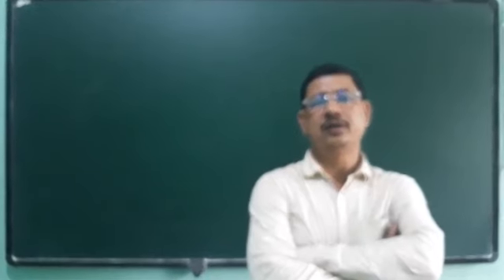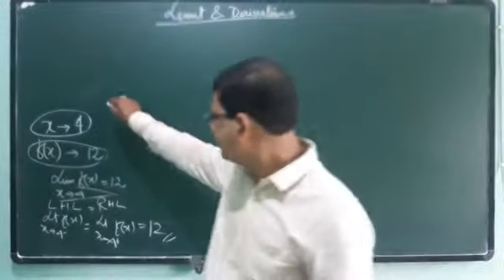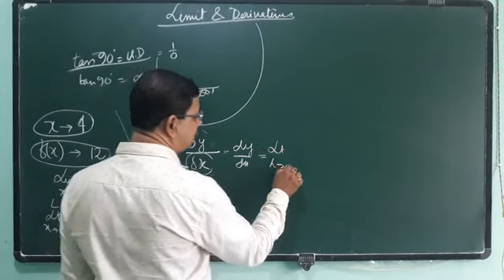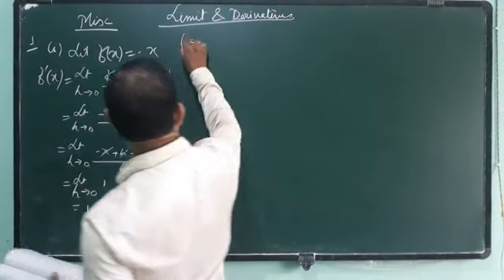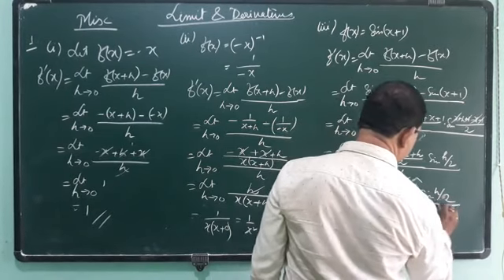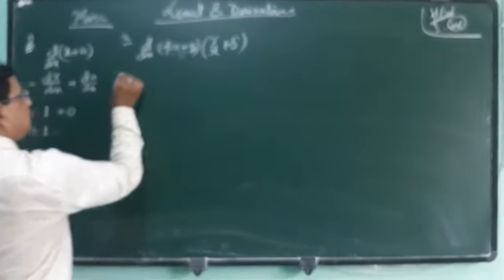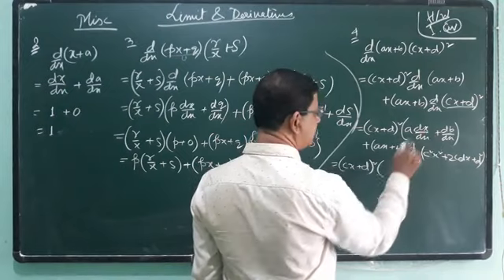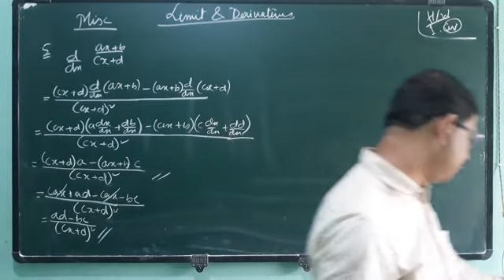HS1st year science, math (8/10/20)